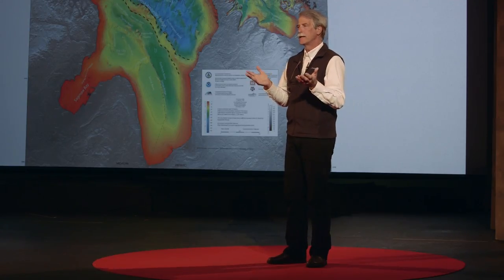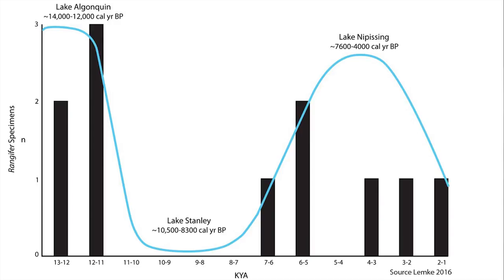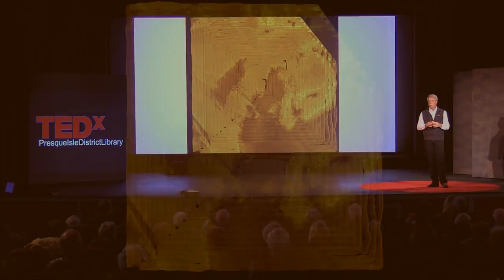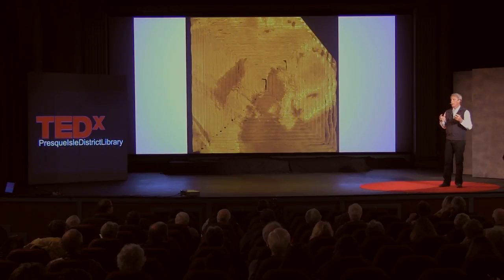An Undiscovered Country | John O'Shea | TEDxPresqueIsleDistrictLibrary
University of Michigan Curator John O'Shea discusses the ancient civilization of caribou hunters that once thrived beneath what is now Lake Huron, one of the Great Lakes.  Just after the last ice age, some 9,000 years ago, an area of vast plains, towering cliffs, and majestic waterfalls once existed.  Today it is referred to as "Lake Stanley".   John O'Shea is the Emerson F. Greenman Collegiate Professor of Archaeology in the Department of Antropology.  He received his PhD in Preshistoric Archaeology at Cambridge University in 1979.  In addition to underwater research, he is active in terrestrial archaeology in the Great Lakes region and in the Bronze Age of Eastern Europe.  He investigates both historic era shipwrecks and submerged prehistoric settlements, with a particular focus on Lake Huron in the North American Great Lakes. This talk was given at a TEDx event using the TED conference format but independently organized by a local community.